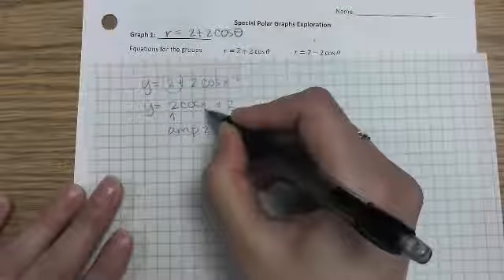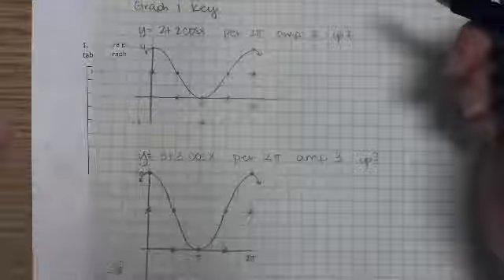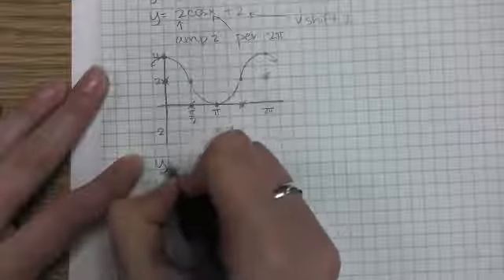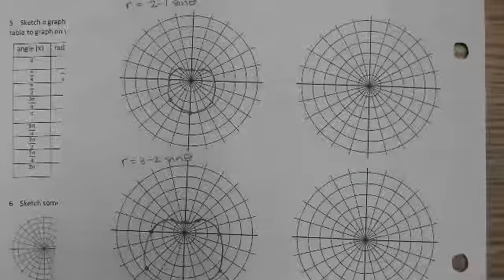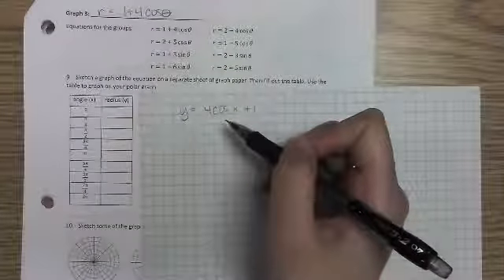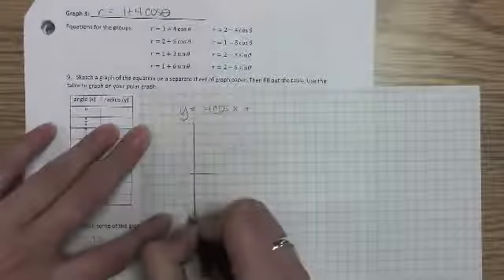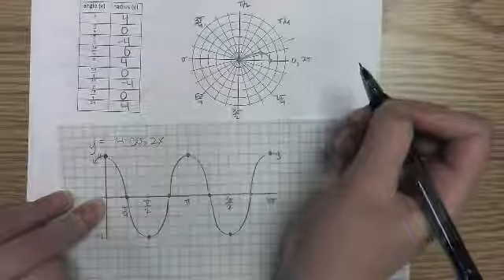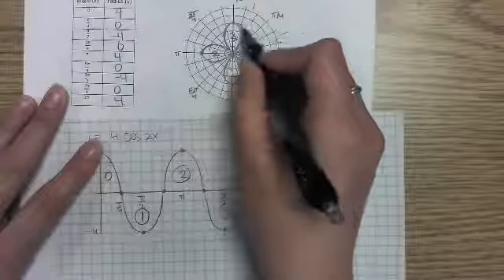Special Polar Graph Exploration